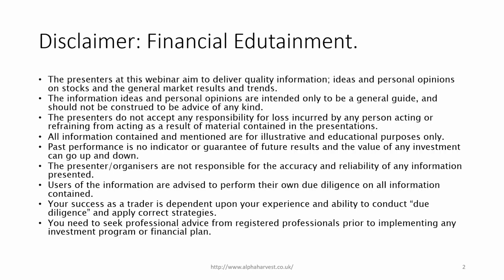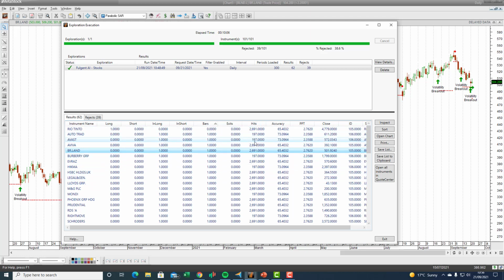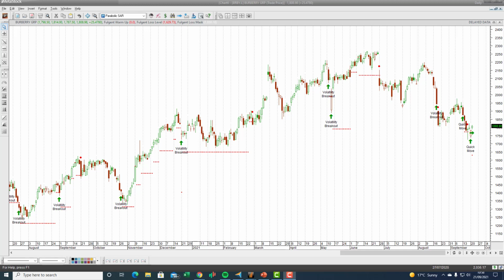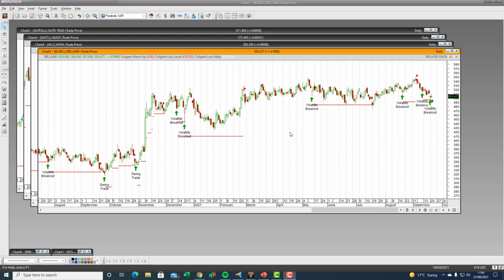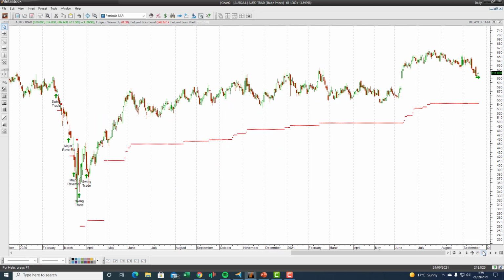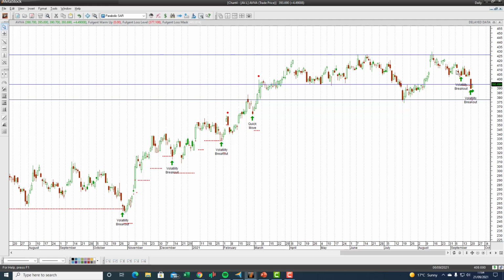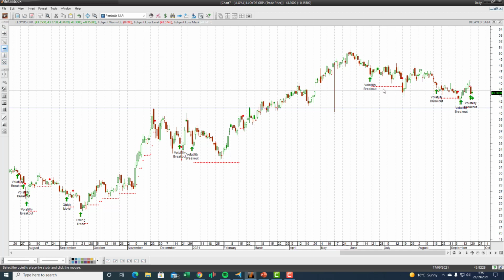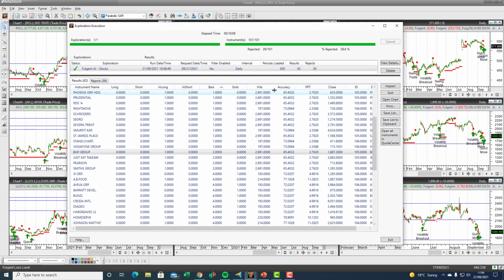FTSE100 Hot Stocks: Artificial Intelligence Trading Review 21st September 2021